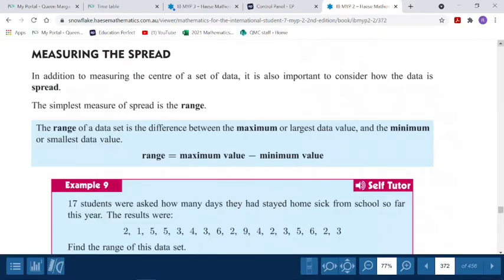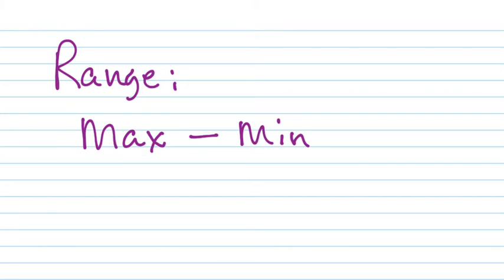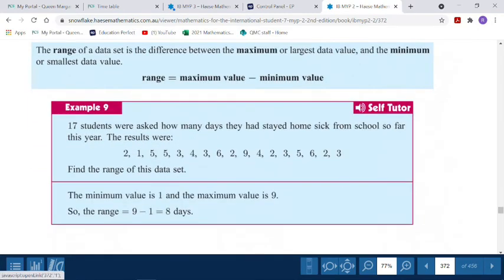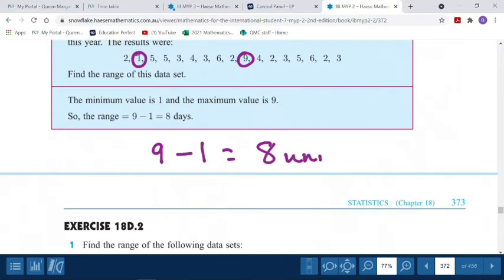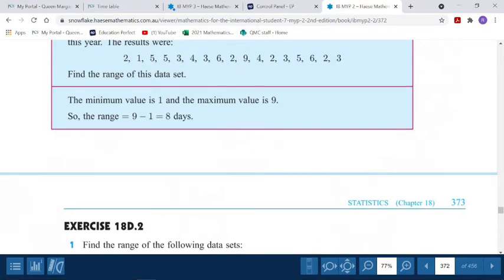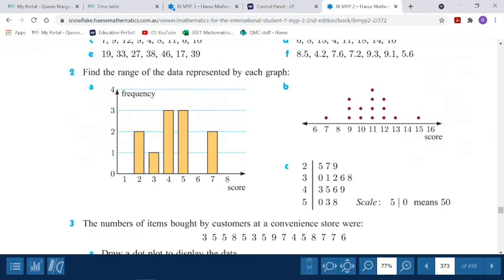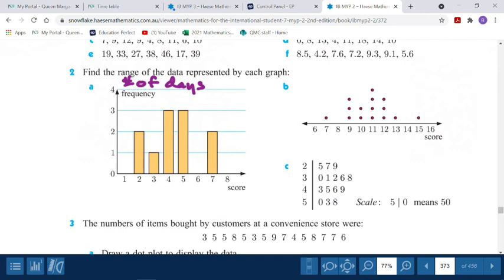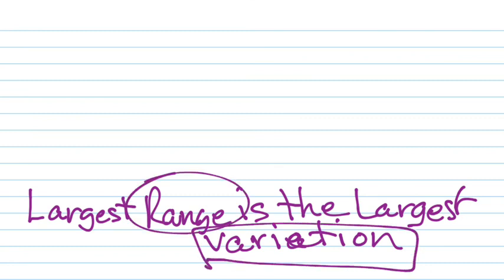2021 year 8 maths-range